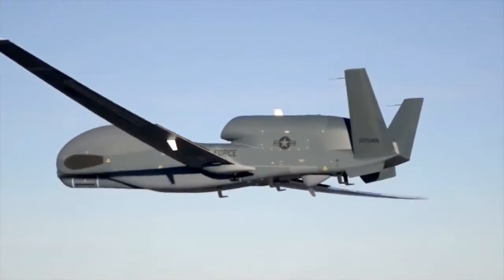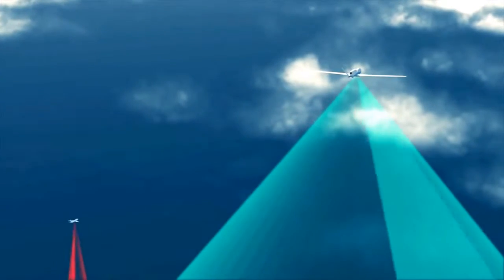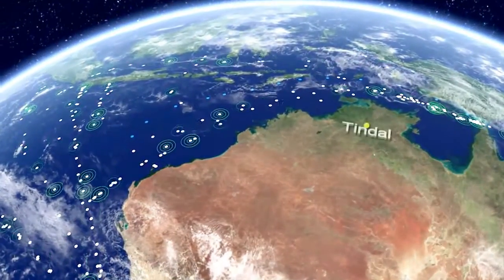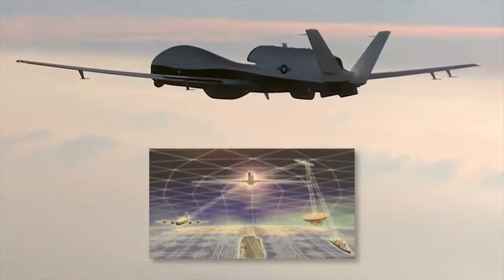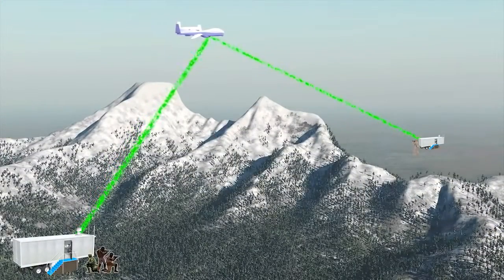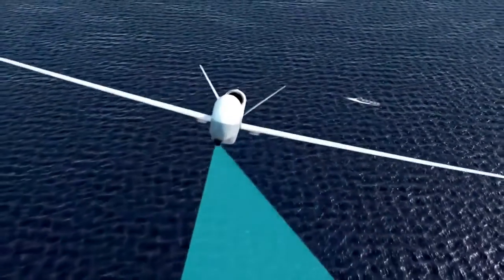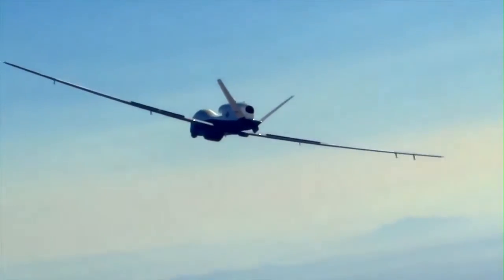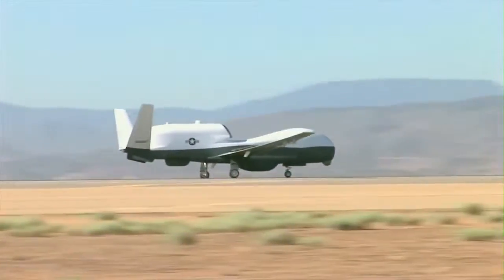Northrop Grumman - MQ-4C Triton Broad Area Maritime Surveillance UAS For Australia [1080p]